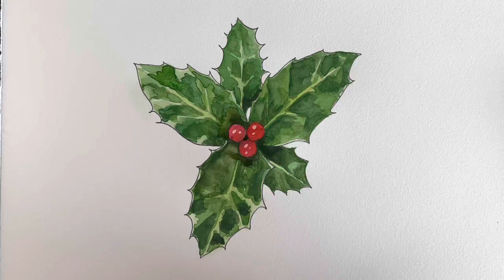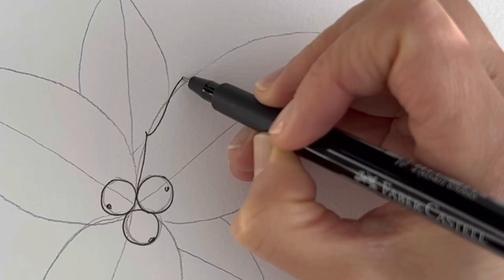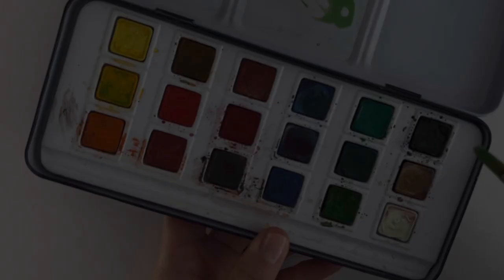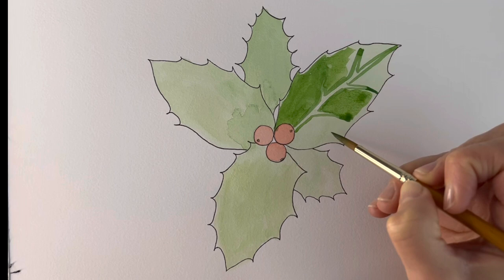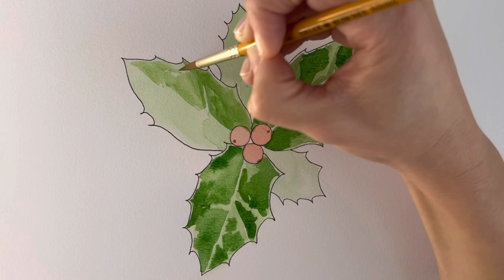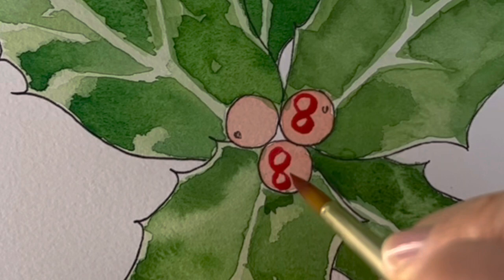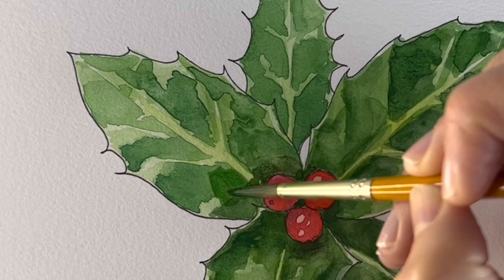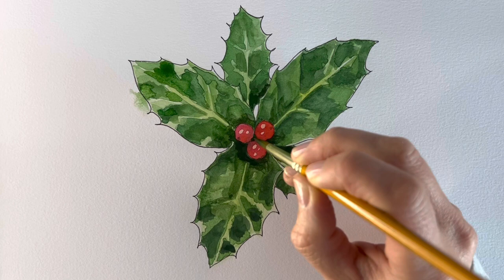How to draw and paint CHRISTMAS HOLLY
Learn how to draw and paint Christmas holly leaves and berries in an easy step-by-step tutorial with artist Harriet Muller. You will need a pencil, a black pen, an eraser, watercolour paints, paintbrushes, colouring pencils and paper.  Made using iMovie.